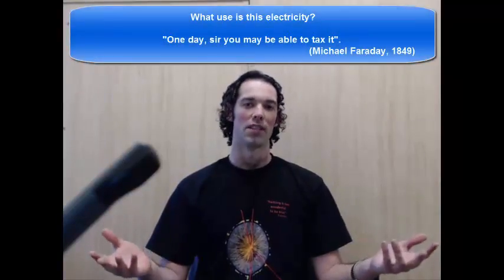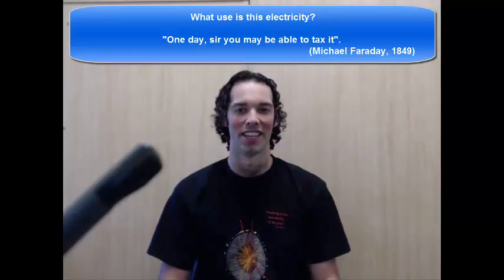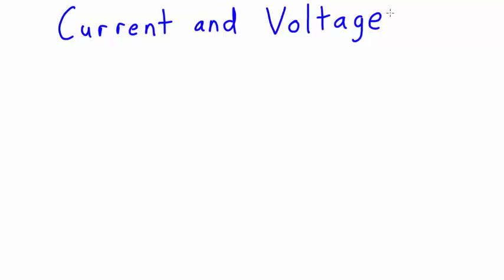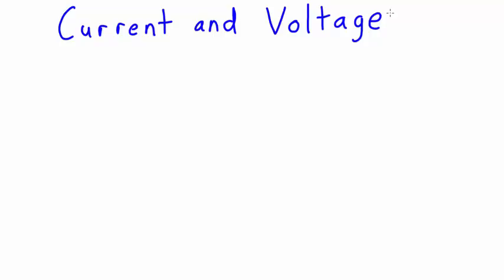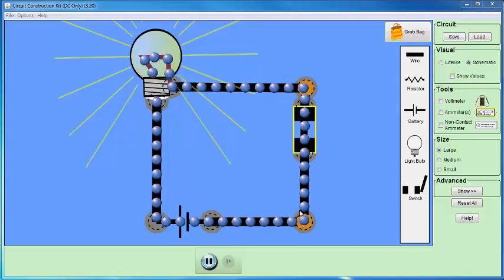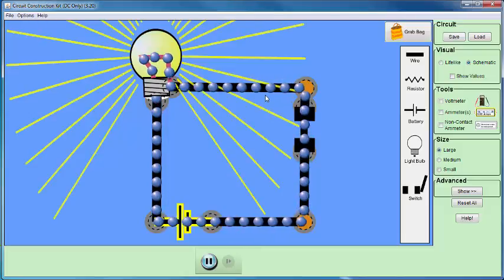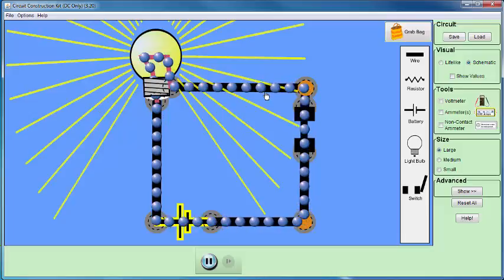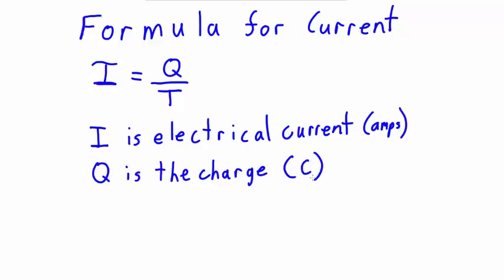Current definition and units | Electrical Physics | meriSTEM